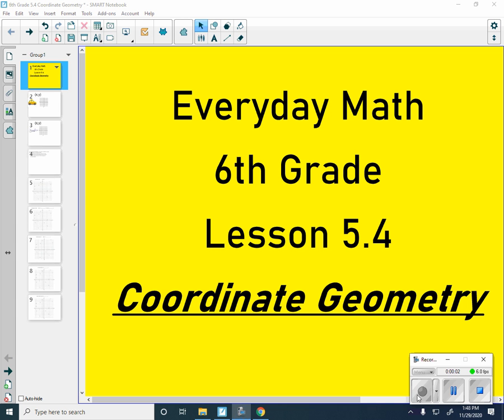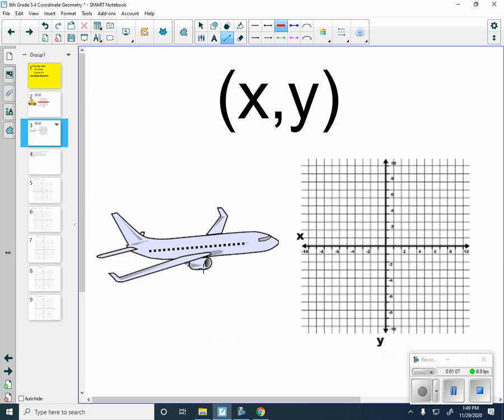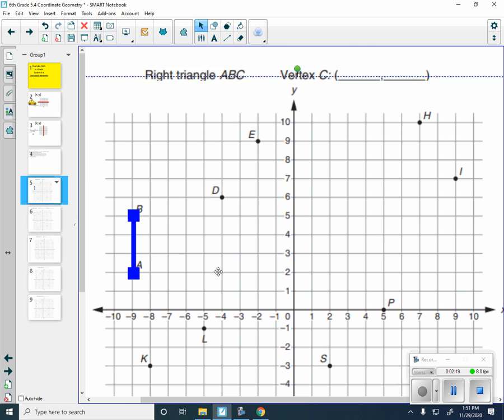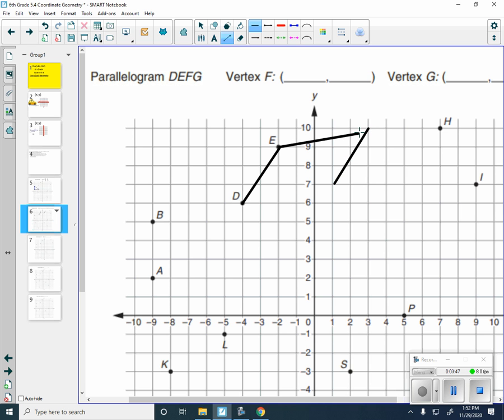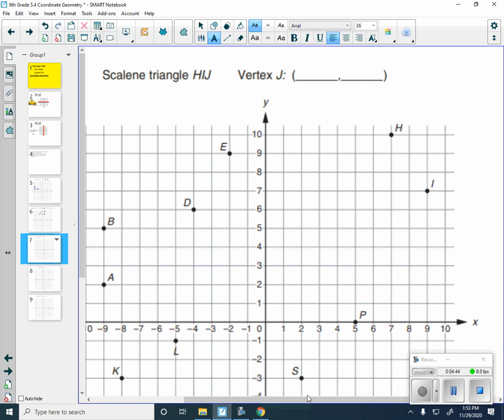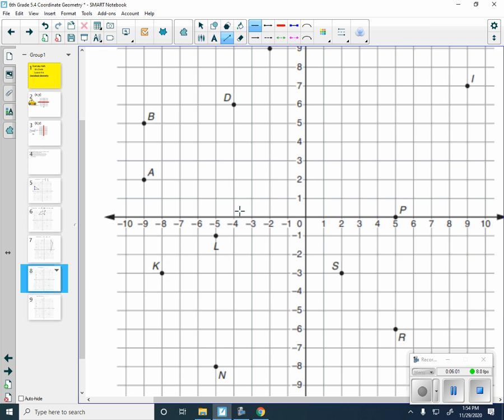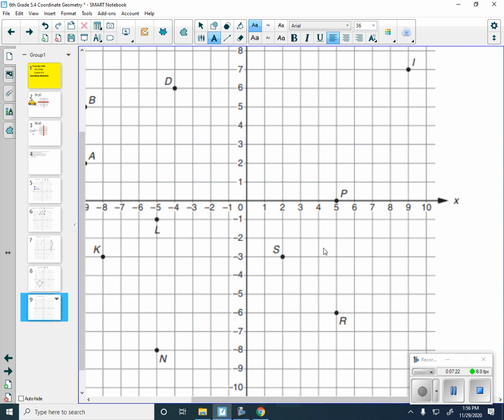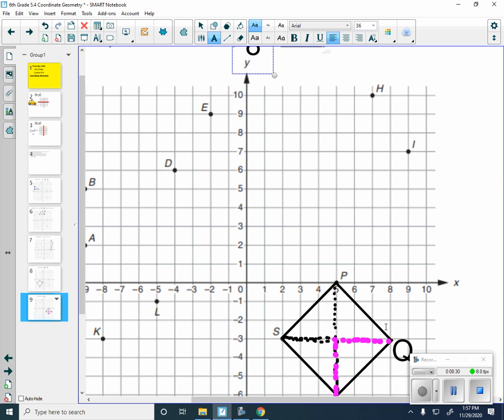5 4 Flipped Math Video